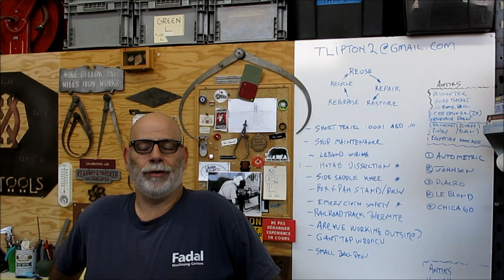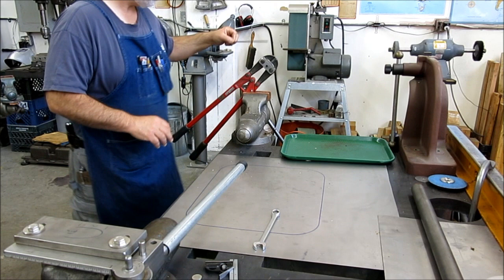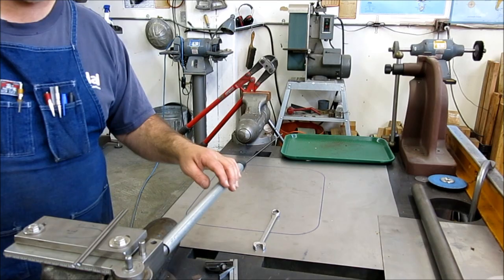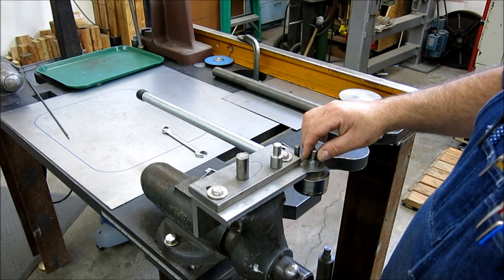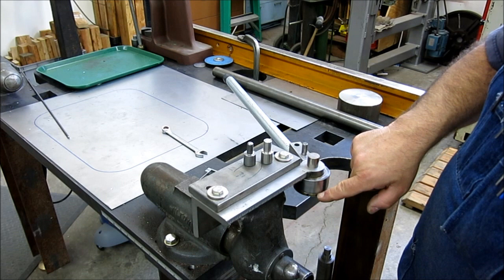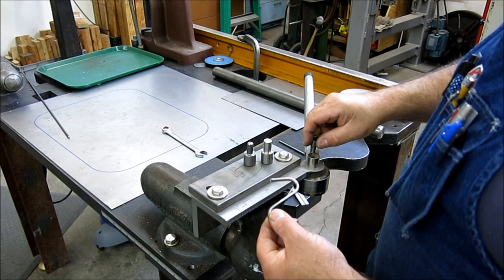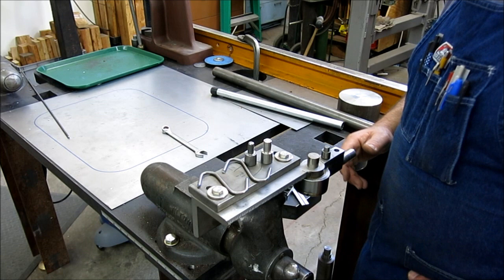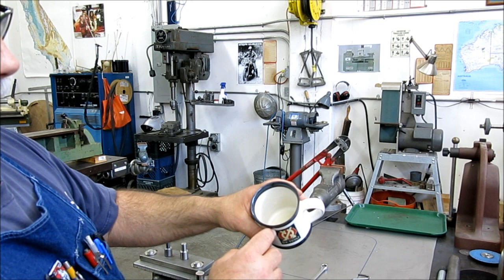Sausage Meatloaf 37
In this meatloaf episode we look at some more special purpose formed hooks and the tasty end use of the hooks.